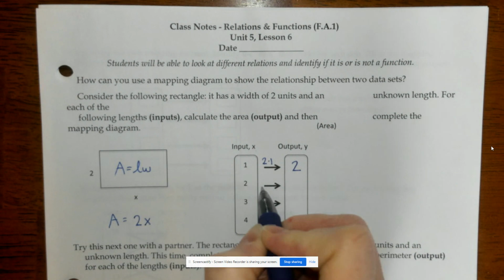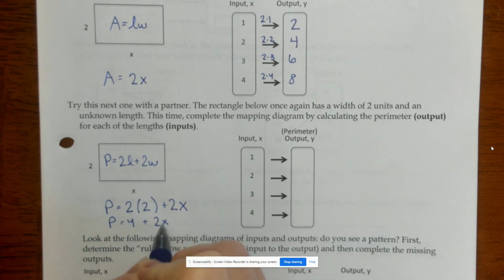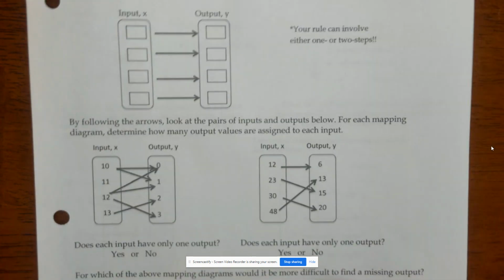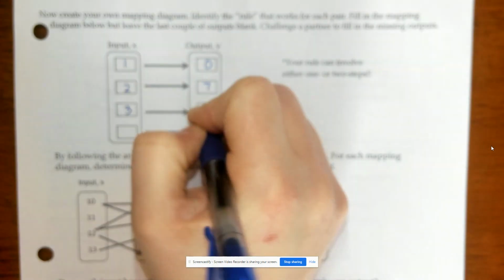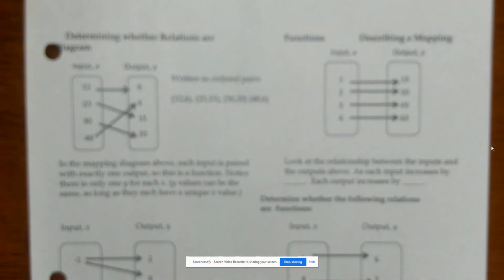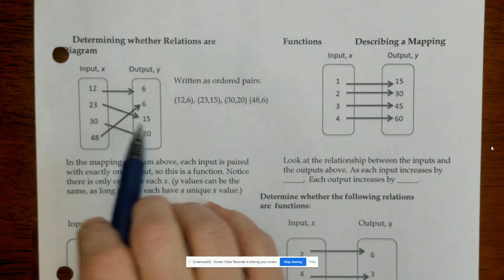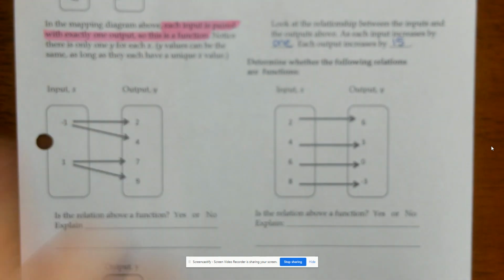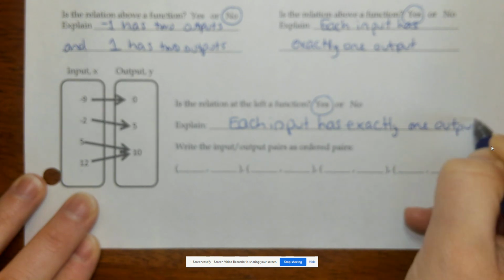5.6 - MSM3 - Relations and Functions